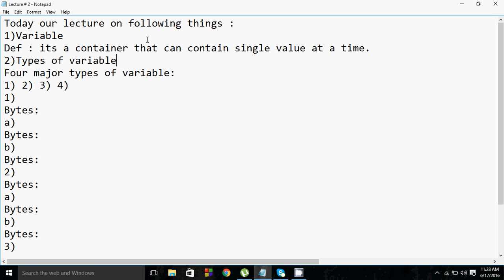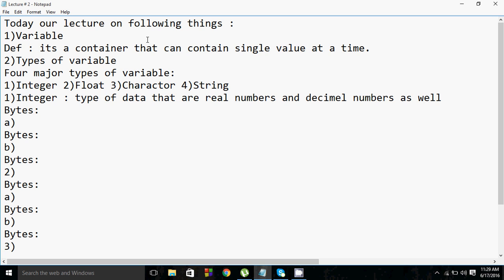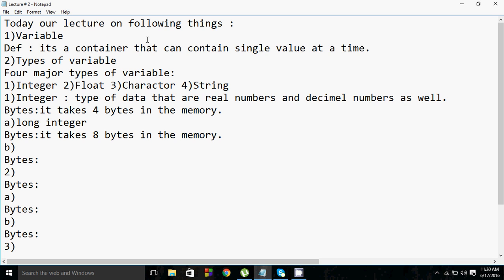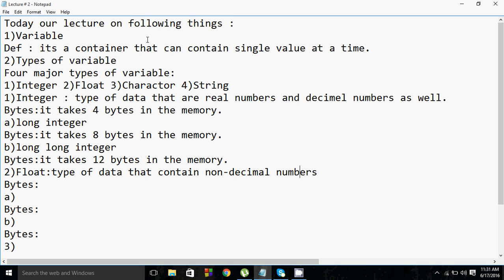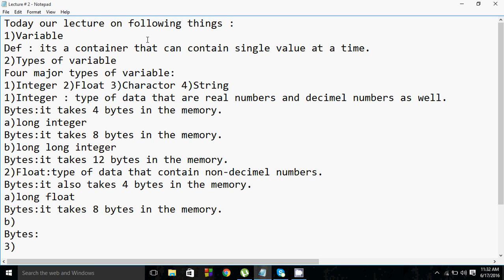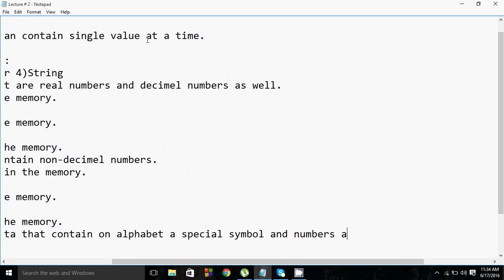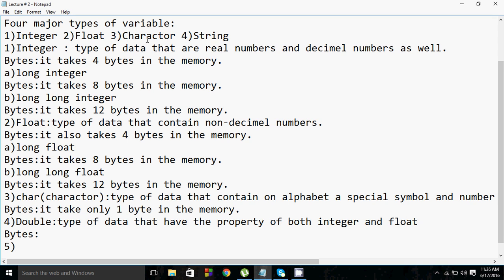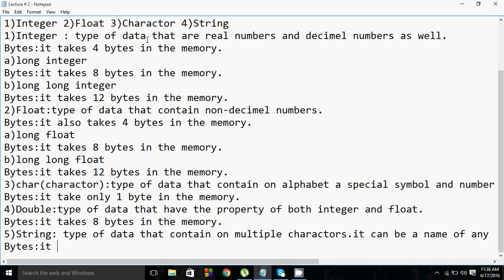learn Programming-what are variables and data types in c++ by guru's coding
This Video Is Just For Begginers Who Want To Computer Language C++ For Basic.
We Make Videos In Easy Word For Try TO Understand Easily.